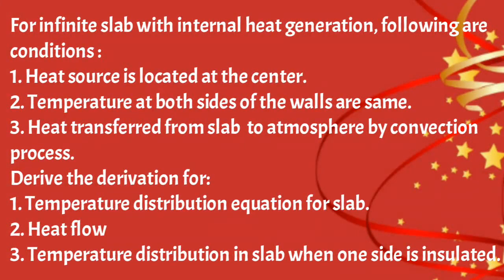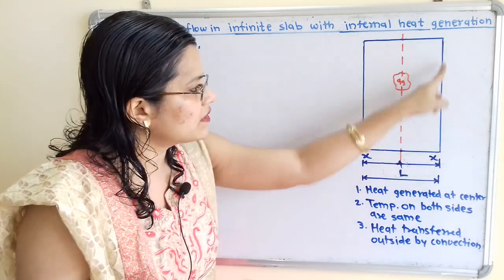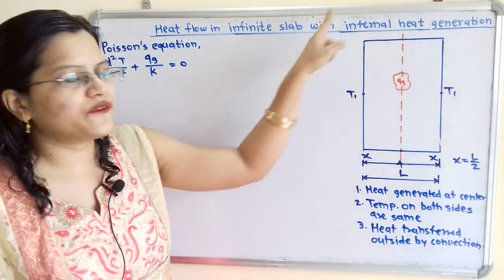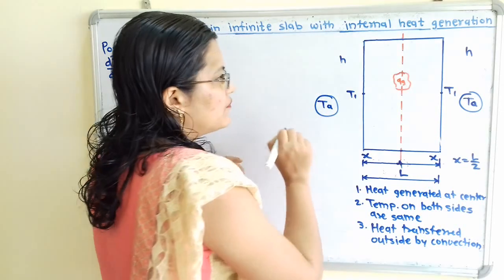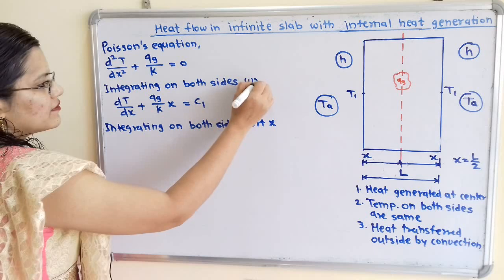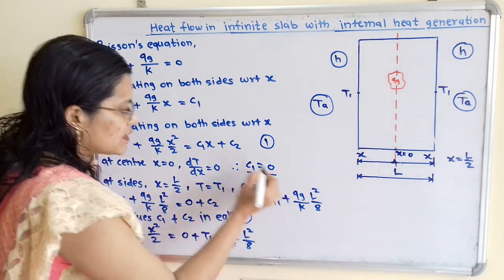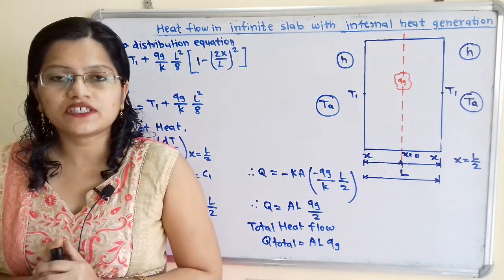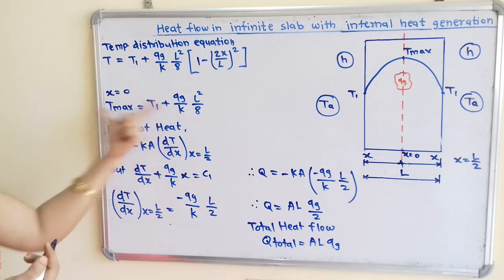Derivation for steady state conduction in infinite slab with internal heat generation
For infinite slab with internal heat generation, following are conditions :
1. Heat source is located at the center.
2. Temperature at both sides of the walls are same.
3. Heat transferred from slab  to atmosphere by convection process.
Derive the derivation for:
1. Temperature distribution equation for slab.
2. Heat flow
3. Temperature distribution in slab when one side is insulated.